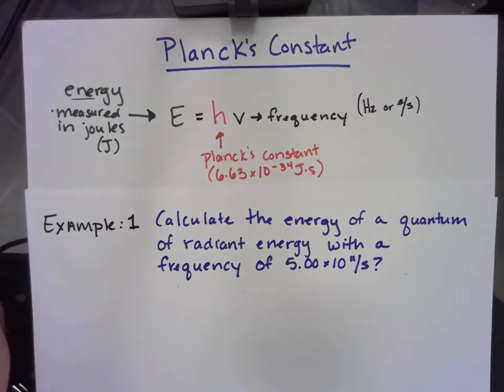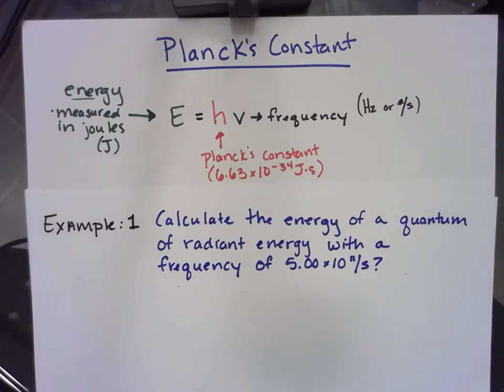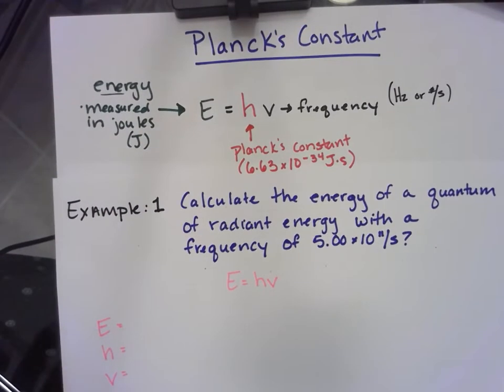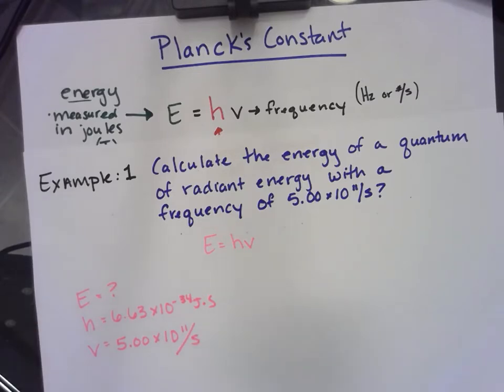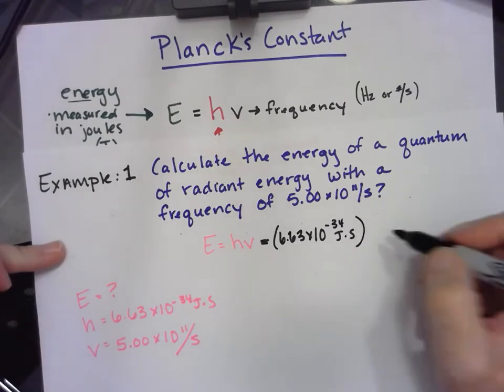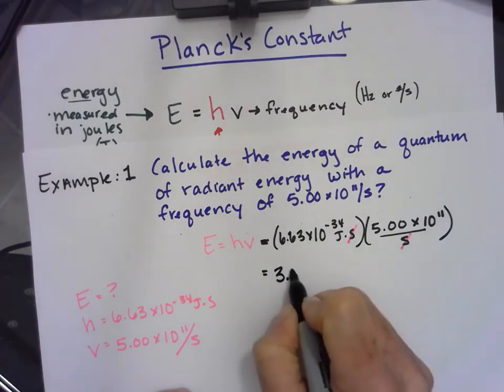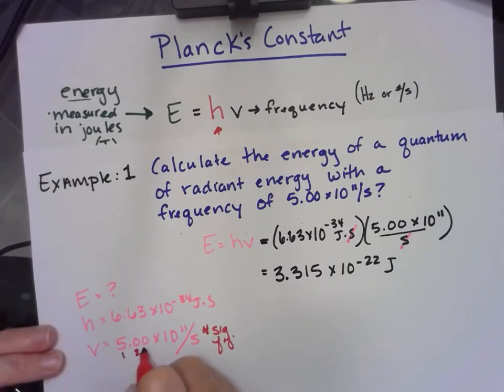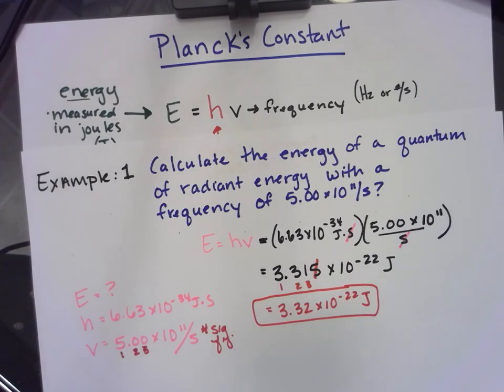Calculating Energy using Planck' Constant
How to use planck's constant to solve for energy